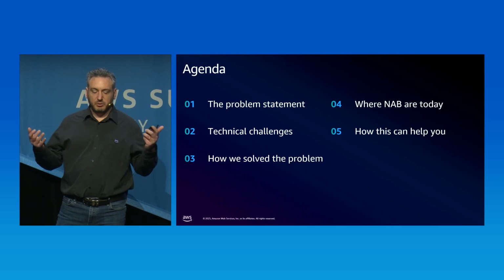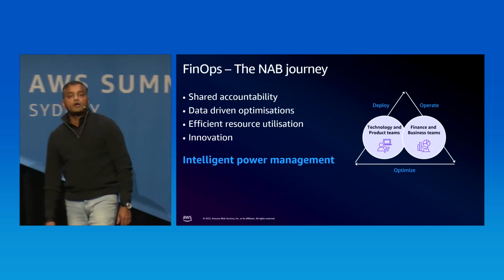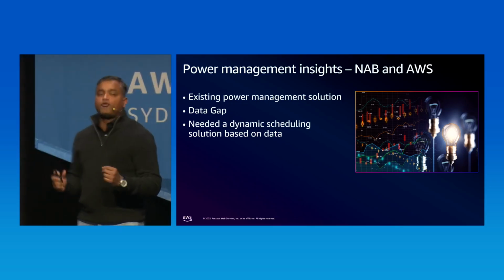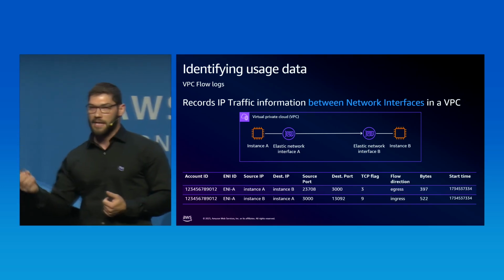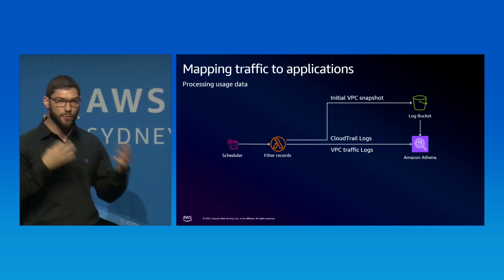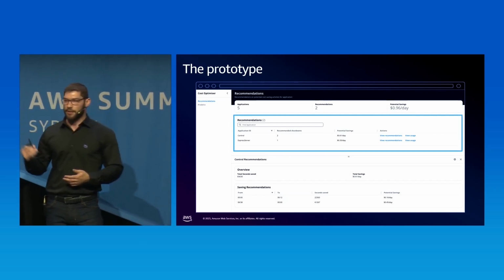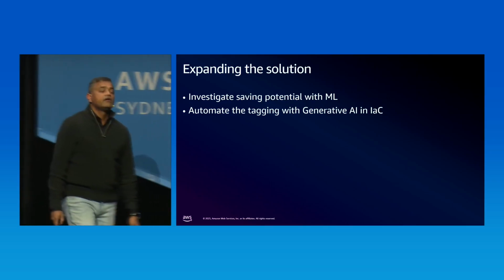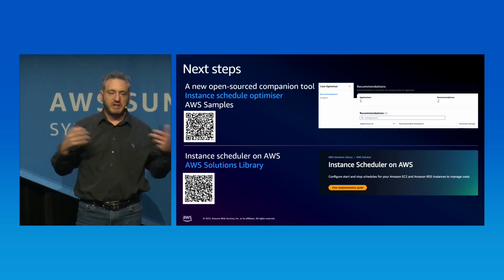AWS Summit Sydney 2025: Usage based cost optimisation at scale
Learn about how National Australia Bank FinOps further optimised their development environments, working with AWS to analyse usage patterns to optimise costs at scale.

 Speakers:

 Joshua Samuel, FSI Senior Solutions Architect, AWS
 Chaitanya Krant, Senior Principal Engineer, Core Platforms, National Australia Bank
 Julian Pittas, Senior Prototyping Engineer, AWS